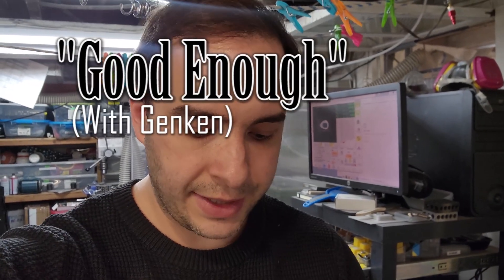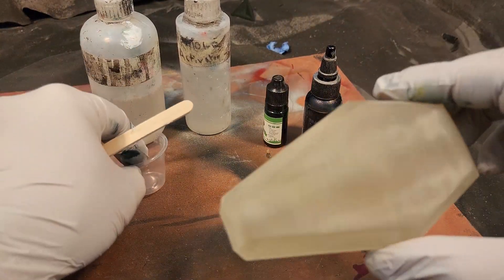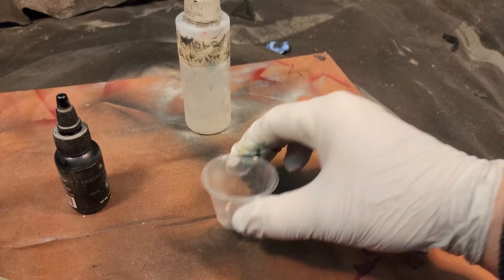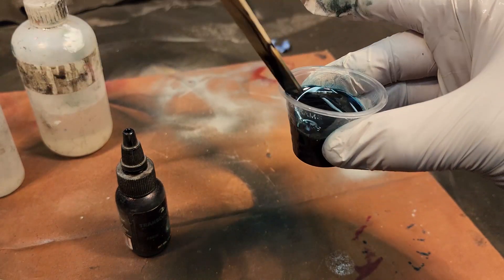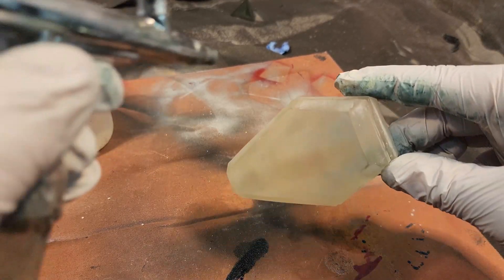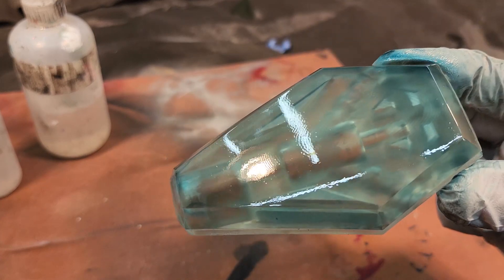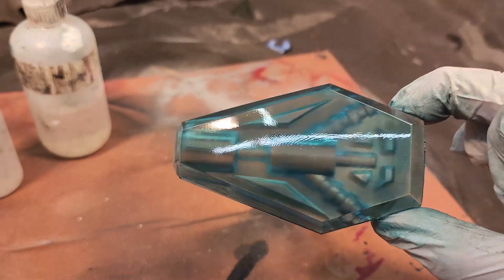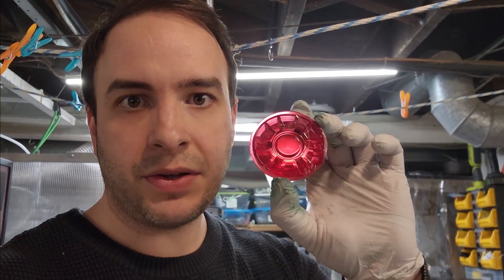Transparent Colored Resin 3d Prints - Easy and Fast!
In this video I walkthrough a simple process for painting clear resin 3d prints to make them both more transparent and color them any color you want.

This is a useful way to simplify your cosplay resin builds or other end-use 3d printing projects.

2k Clear Used in Video

Green Alumilite Resin Dye